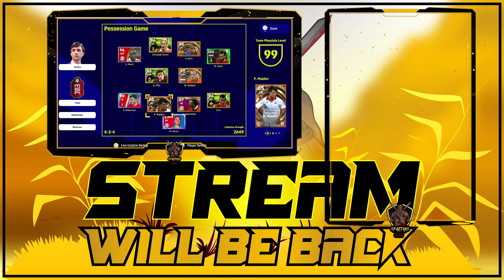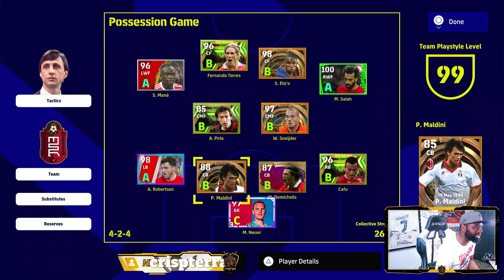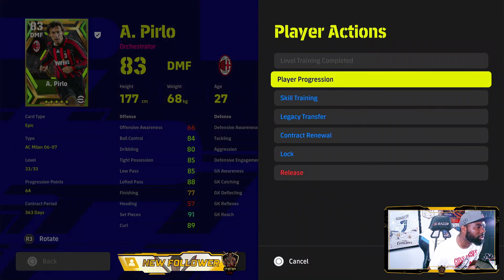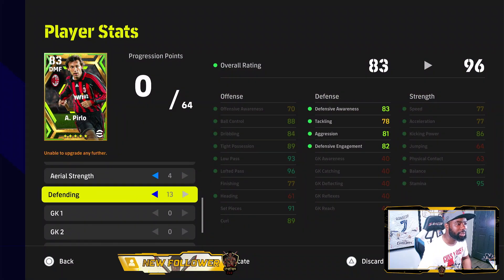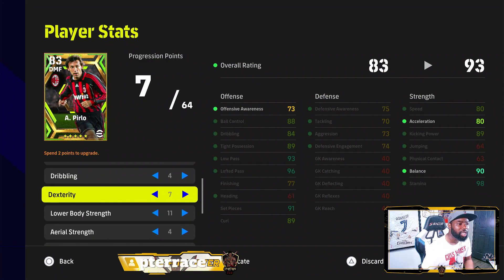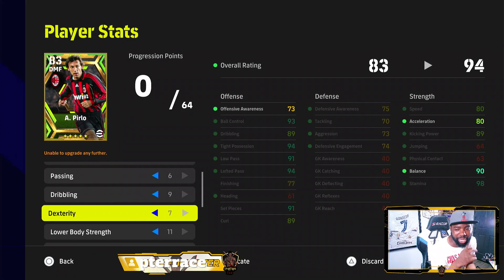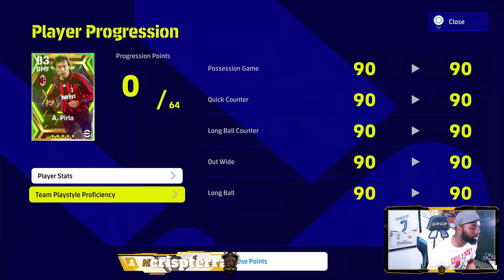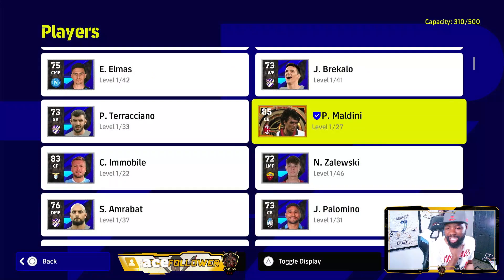TRAINING OF THE BEST ITALIAN MIDFIELDER OF ALL TIME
COME ON TWITCH TO CHAT WITH ME.. LINK BELLOW
LINK FOR OUR TWITCH IS BELOW AND OTHERS
THANKS FOR EVERYTHING THAT YOU DO FOR ME